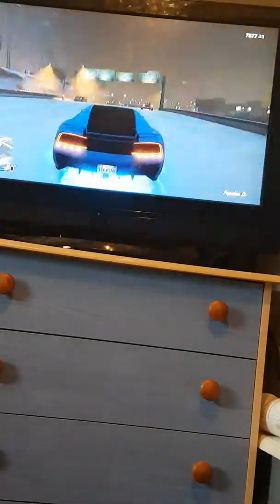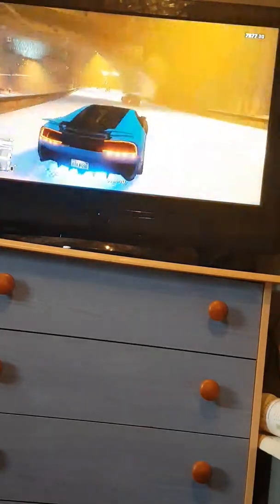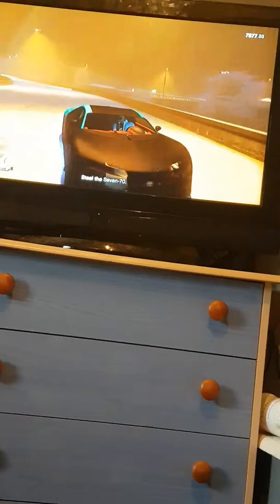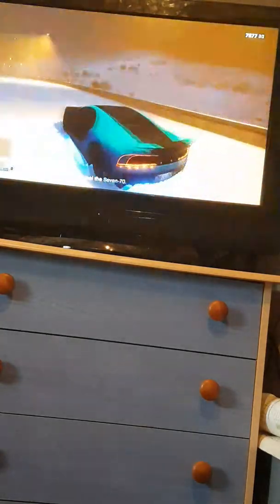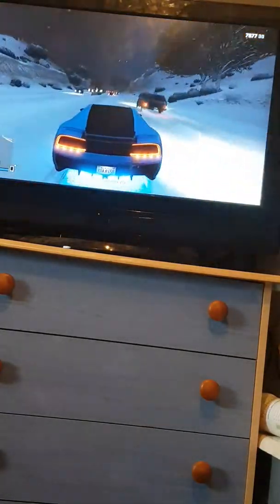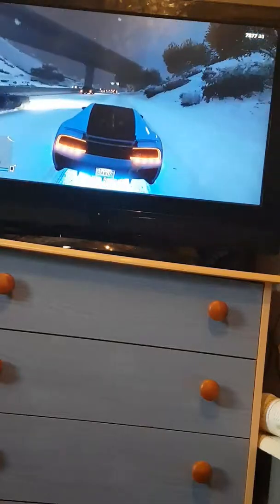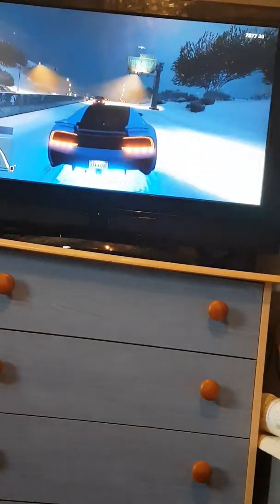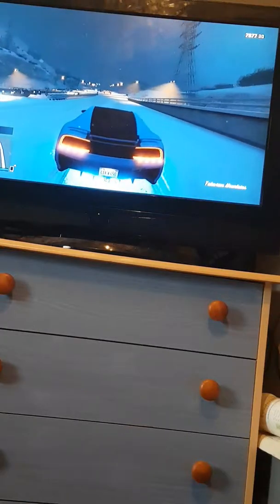25 December 2016